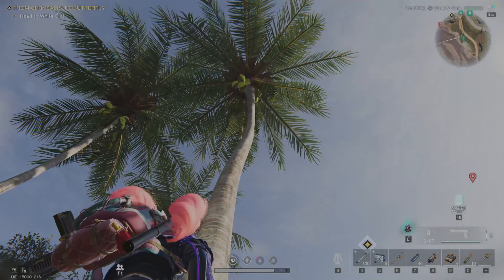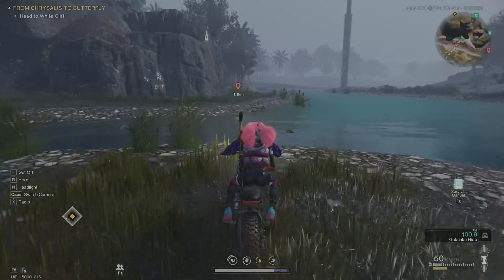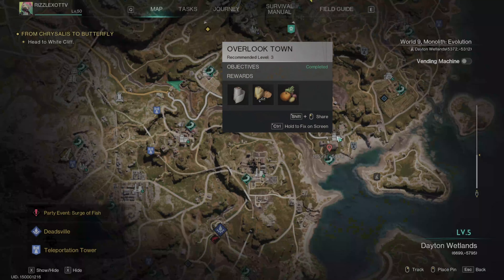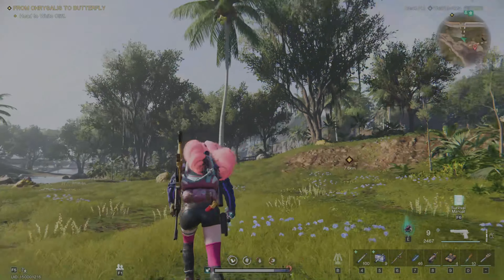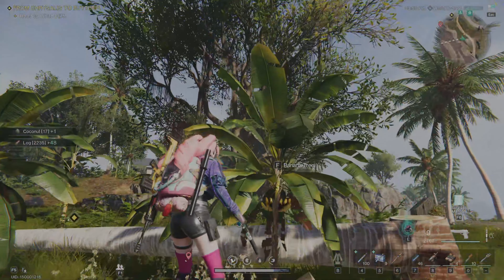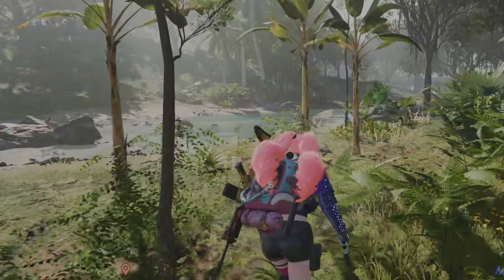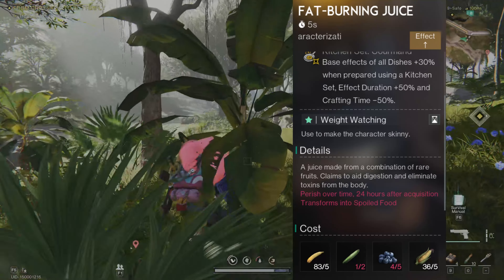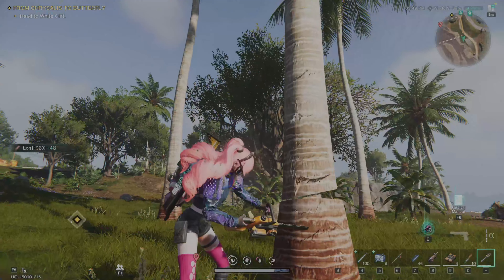Best Banana & Coconut Farming Spot in Once Human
Once Human Bear Cave Guide: Unlimited Hide & Bear Meat Farming!

 I'm revealing one of the best farming spots in Once Human for bananas and coconuts! 🌴🍌 This tutorial takes you to a recommended level 5 area in Dayton Wetlands, just East and South East of Overlook Town, where you'll find a hidden beachside area perfect for gathering these vital resources.

📍Coconut Palm Trees & Banana Trees Location:
Dayton Wetlands  - West and South West of Overlook Town
Reccomended Level: 5

Learn how to identify the right trees with visible fruit, so you can efficiently farm bananas and coconuts for your in-game cooking recipes.